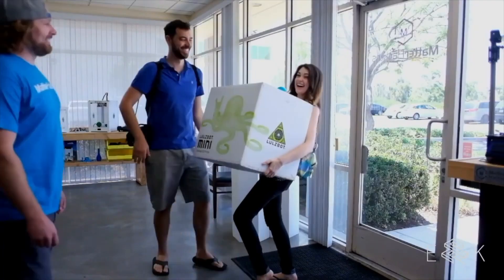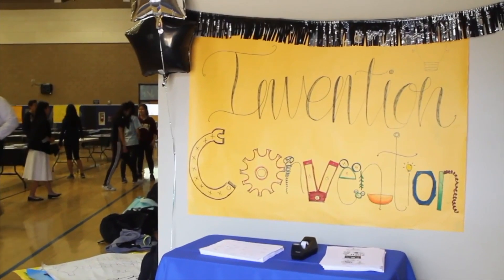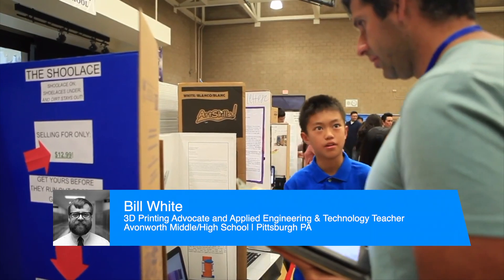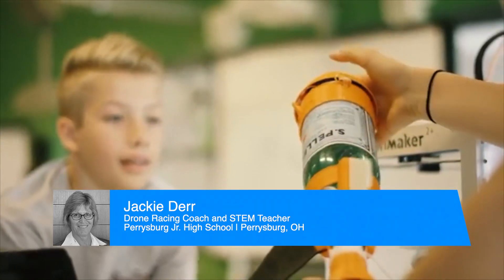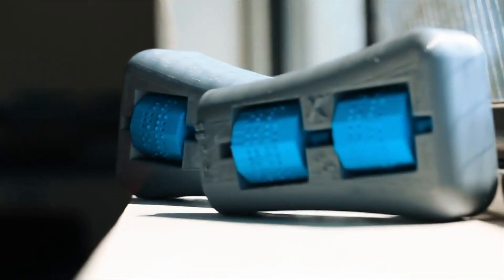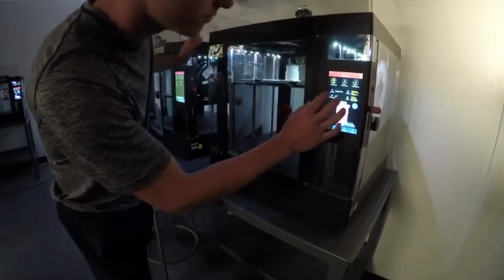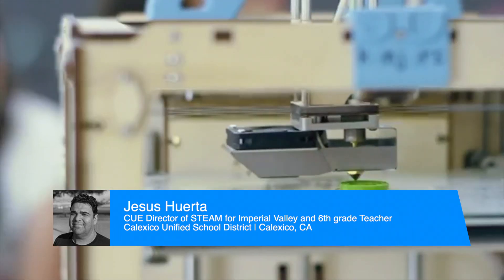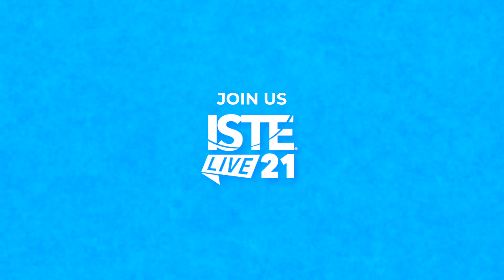Let MatterHackers Help Bring 3D Printing To Your Classroom, Library, or Makerspace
From 3D Printing reviews and advice to curriculum and events, you can count on the experts at MatterHackers and our Education Ambassadors to be a reliable source when it comes to 3D printing in the classroom, library, and makerspace.